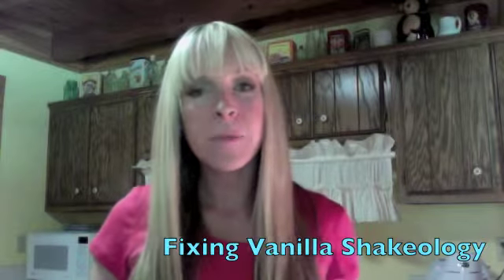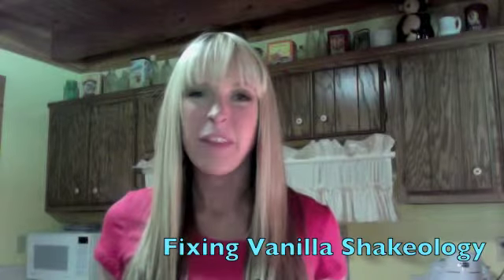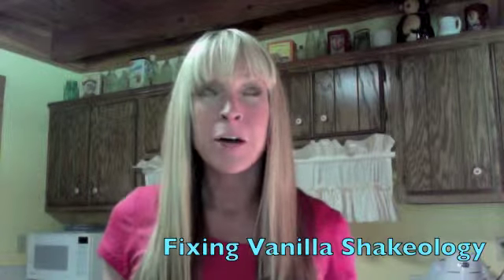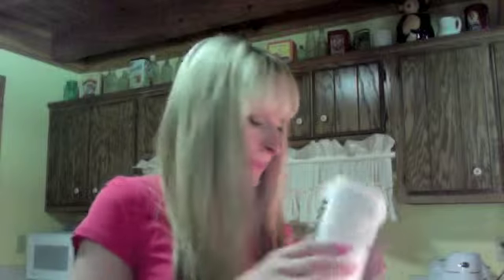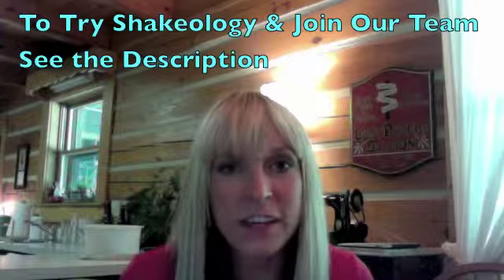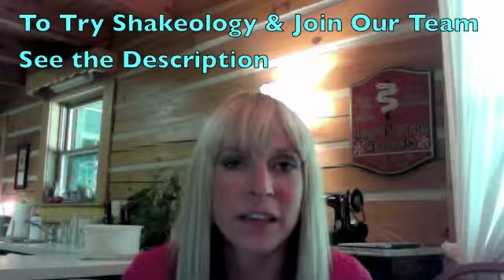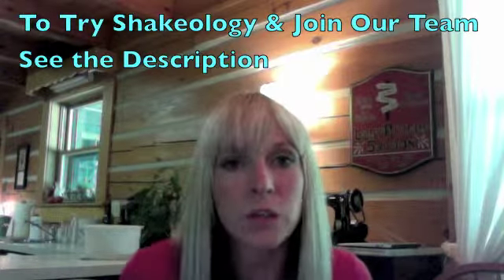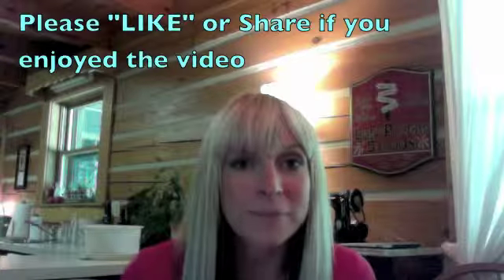Vanilla Shakeology Review & Where to Get It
I love the Vanilla flavor of Shakeology because it has only whole ingredients including fresh vanilla (instead of chemicals that taste like vanilla!!!). It also is creamier than the Tropical flavor Shakeology and has a lighter taste than the chocolate flavor.

Shakeology also helps weight loss, lower cholesterol, improve digestion, and increase your energy levels (without caffeine)!

Try Vanilla with a EMPTY BAG - Money Back Guarantee using this